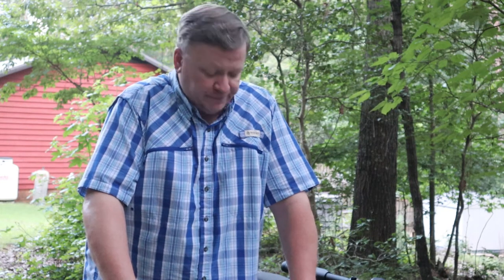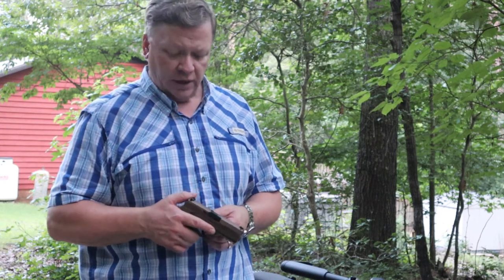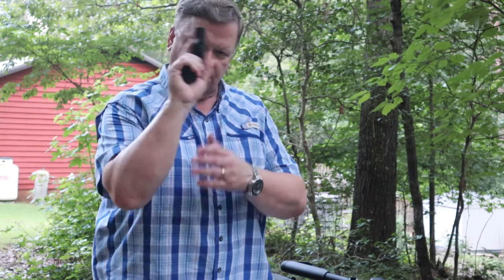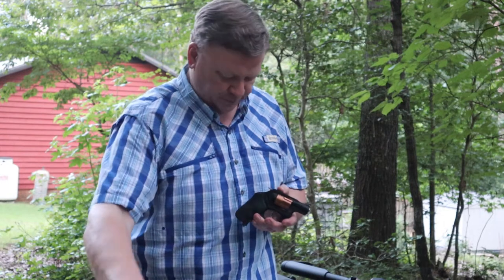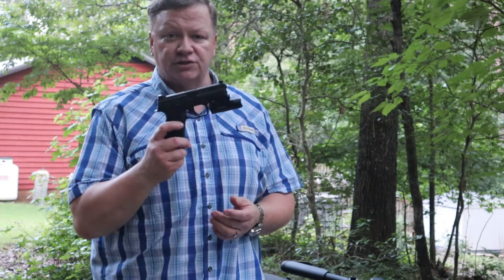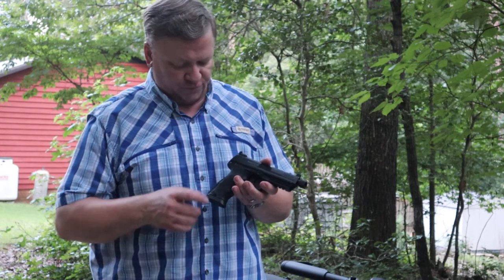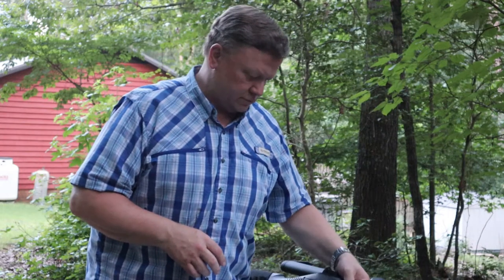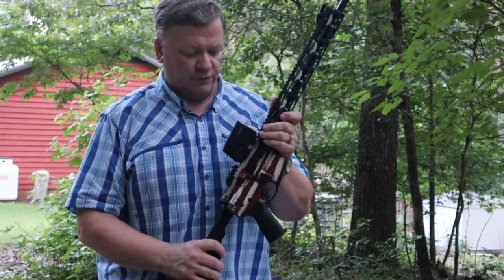Double Eagle Gunworks World Premiere! A Selection of Guns for Home Defense and Concealed Carry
Welcome to Double Eagle Gunworks!  Chris Pittman is a Certified Range Safety Officer and Concealed Weapons Permit Instructor in the State of South Carolina.  We will be bringing you how-to videos, product reviews, and news from the world of guns.  Today we show you a selection of guns suitable for home defense and concealed carry.